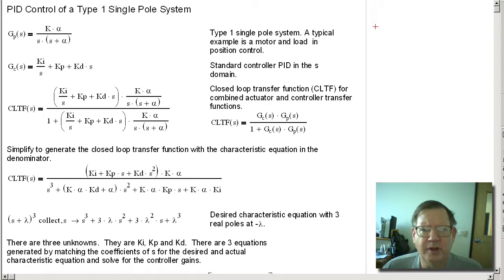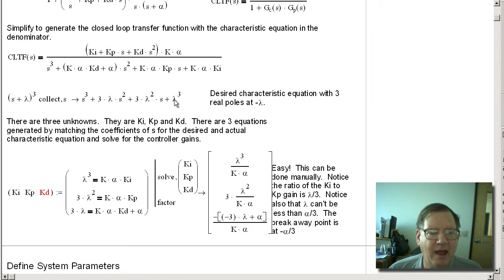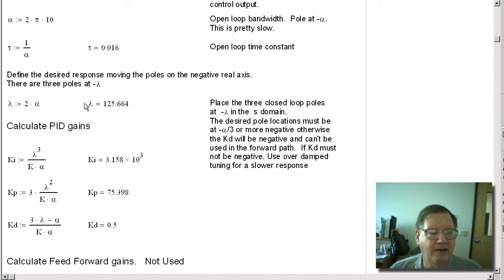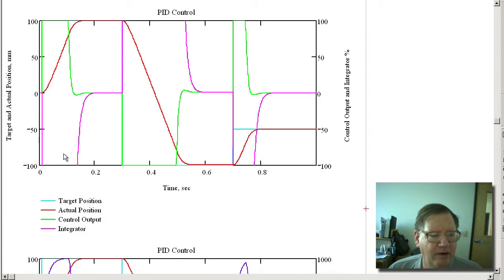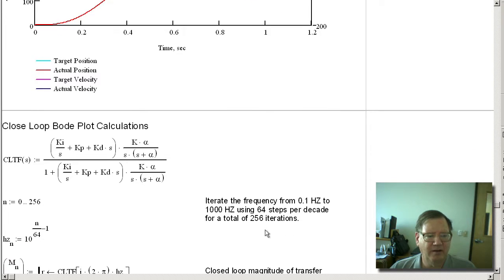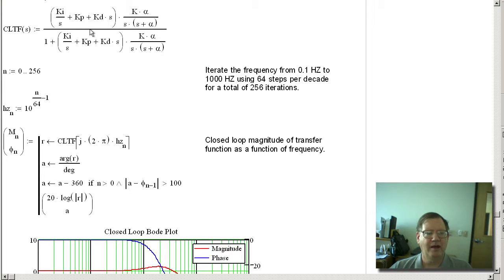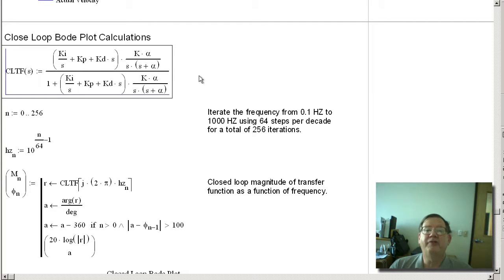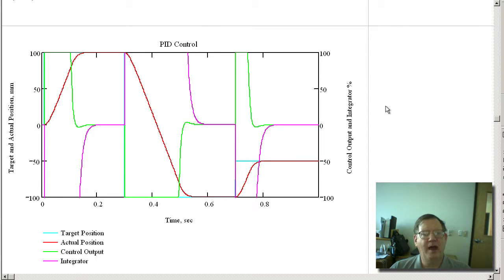Peter Ponders PID- Motor position control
Symbolic pole placement is used to place the poles on the negative real axis in the s-domain so that the response never overshoots.